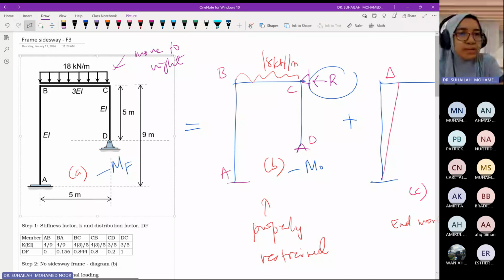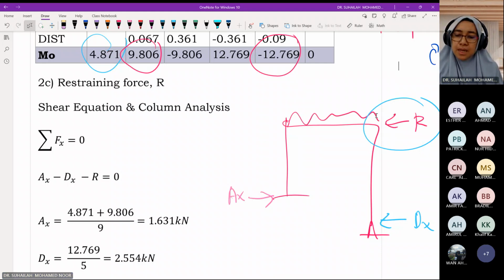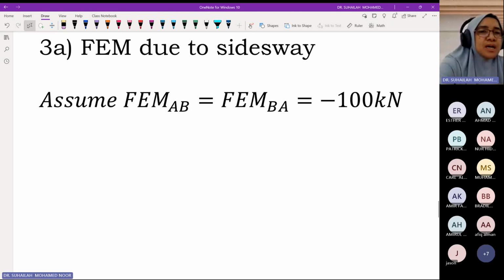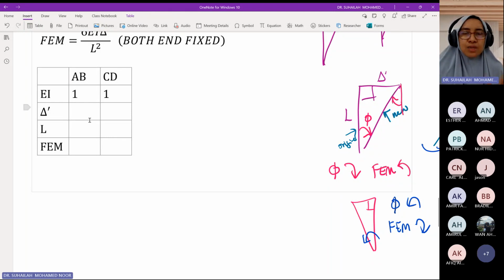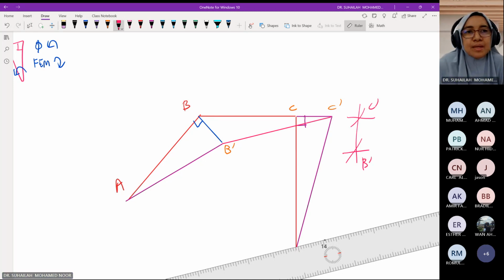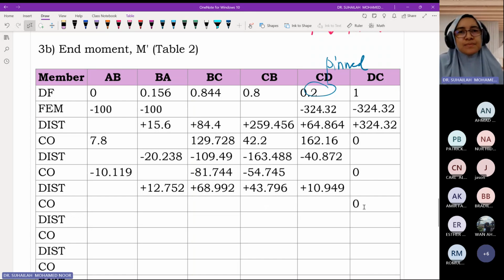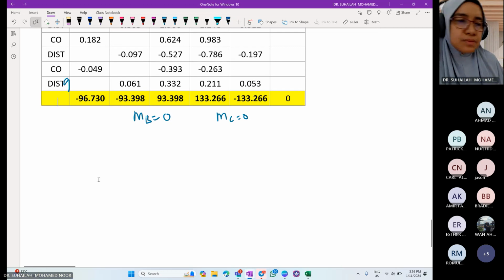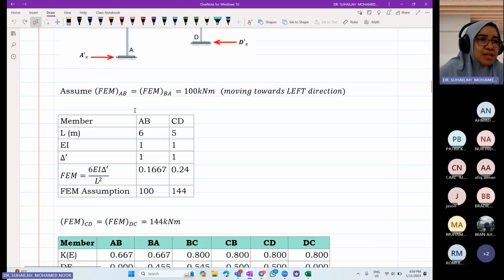Chapter 3 Moment Distribution Method Frame with sidesway 20240111 143907 Meeting Recording